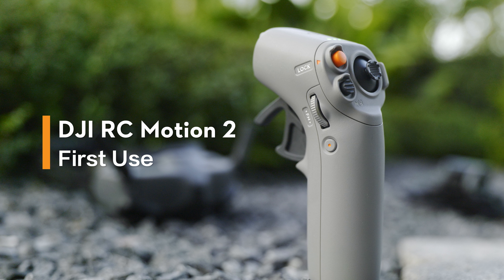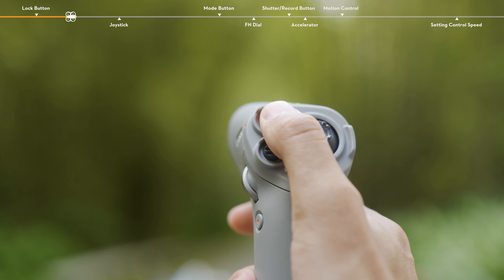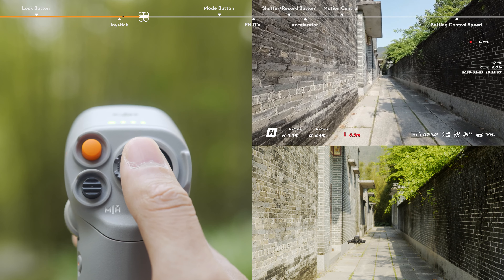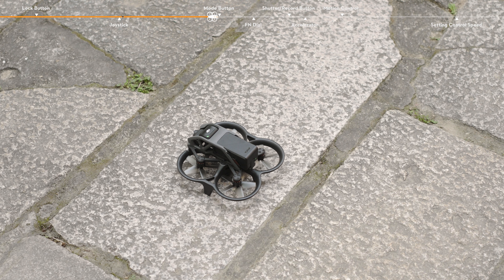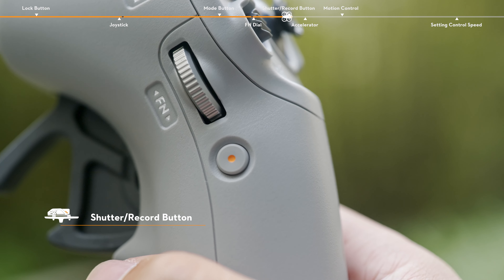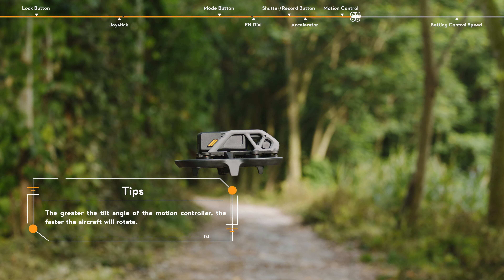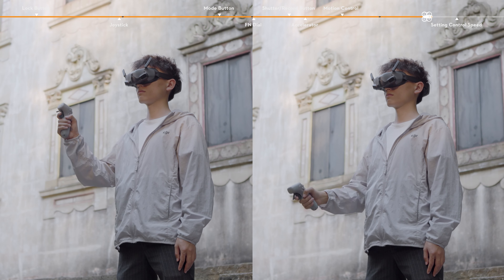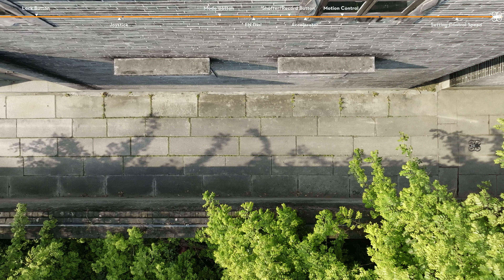DJI RC Motion 2｜First Use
This video will guide you how to use DJI RC Motion 2 !